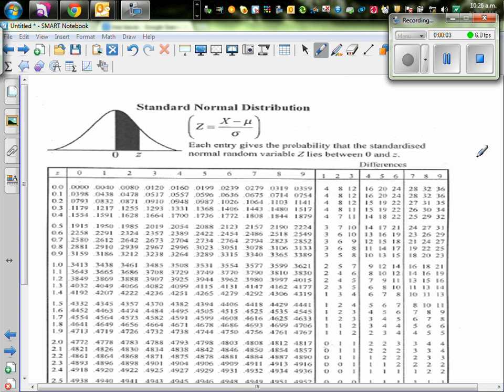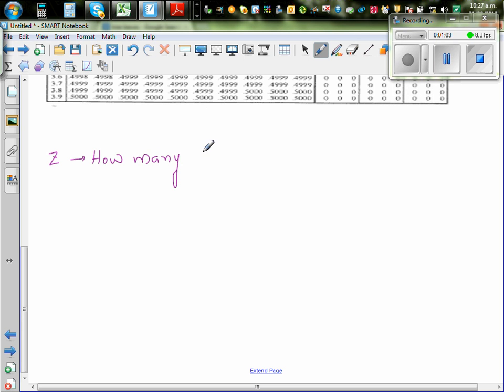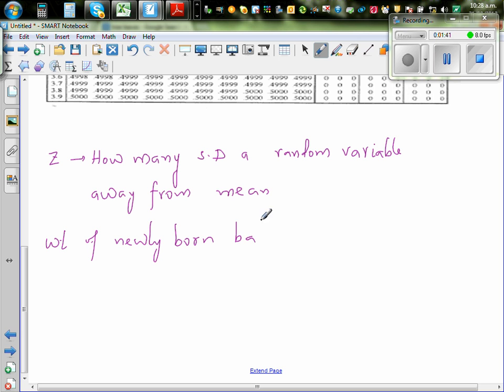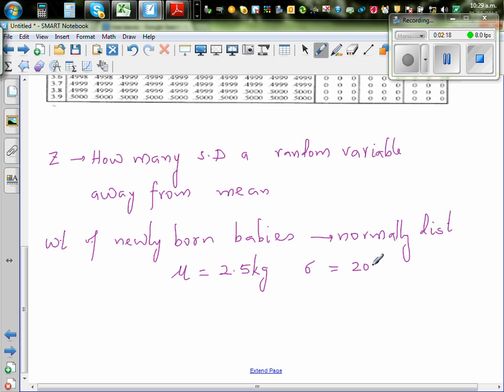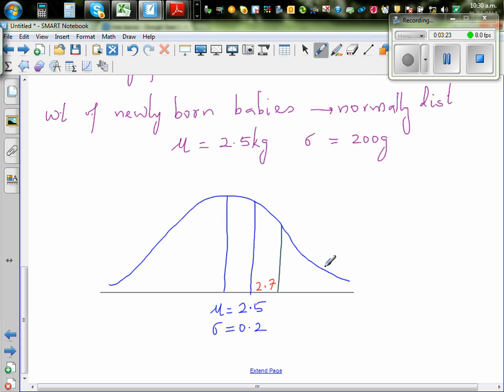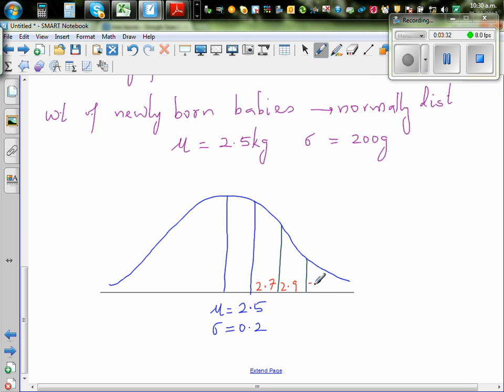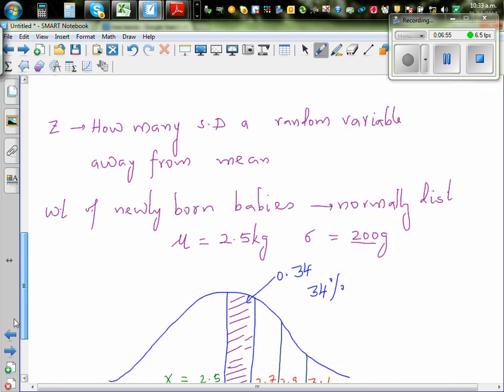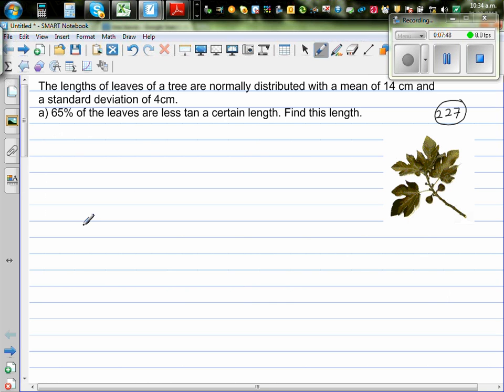Using the z table to find the x value of a normally distributed date